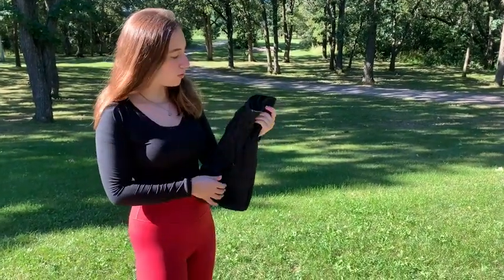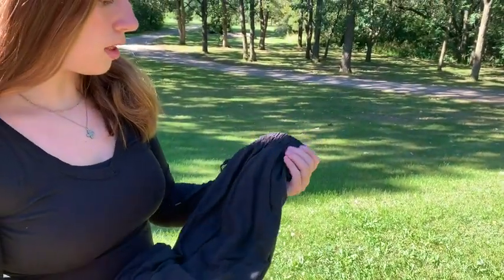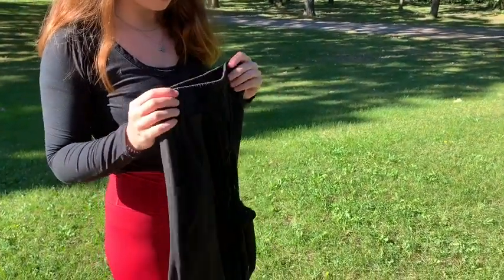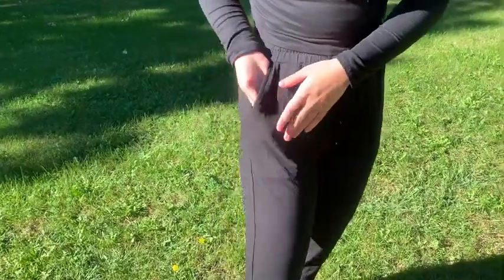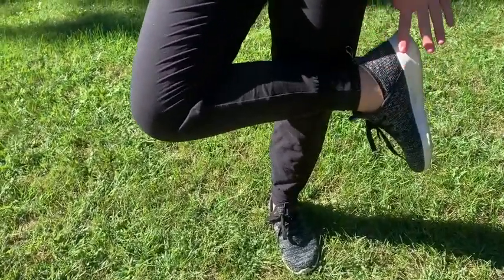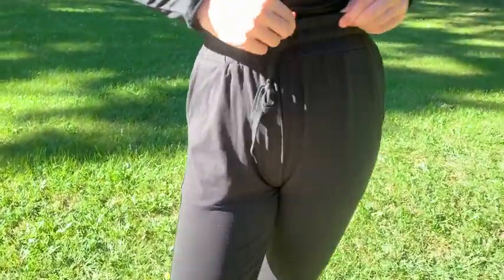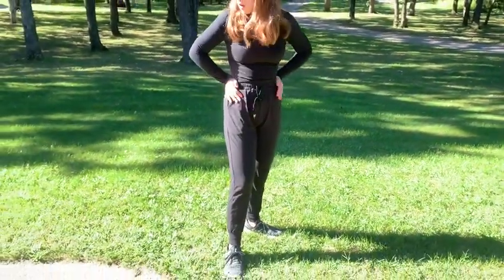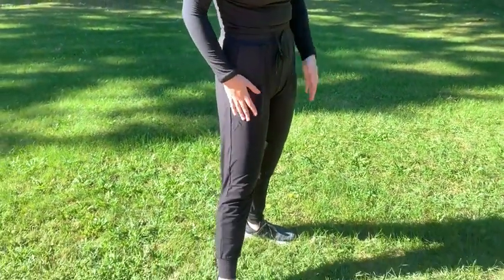Amazon com FULLSOFT Sweatpants for Women, Womens Joggers with Pockets Lounge Pants for Golf Hiking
FULLSOFT Sweatpants for Women-Womens Joggers with Pockets Lounge Pants for Yoga Workout Running
✅【Breathable & Comfortable】: 92% Polyester, 8% Spandex. Soft, Comfortable, Elastic, Breathable fabric.Loose fit sweatpants. It is comfortable to wear all the year round.
✅【Elastic and Adjustable Waistband】:Easily adjust waist circumference. The comfortable elastic band and adjustable drawstring will keep it on your waist without rolling off during training. This pants can show the curve of your long legs very well.
✅【Two Side Pocket】:The perfect blend of functional and forward! FULLSOFT joggers pants for women feature 2 Large Side Pockets for easy storage of your essentials. Simply slip your smartphone & wallet into the pockets and carry on with your activities.
✅【Pants You'll Wear Everywhere】:These are the active sweatpants your friend will envy. Pair with casual tees, activewear tees or tanks, hoodies, or cozy oversized sweaters for the ultimate in comfort, and many other situations, including walking, jogging, yard work, sport gym running workout lounge Hip Hop dance.
✅【World Class Service】:We are devoted to achieving 100% customer service satisfaction. If you don’t like Pants or have any problem please contact us, we’ll reply to you in 24 hours.Select your favorite color and the right size and "Add to Cart" now.